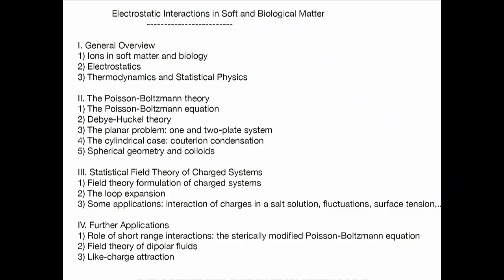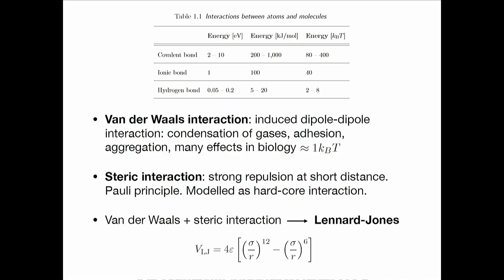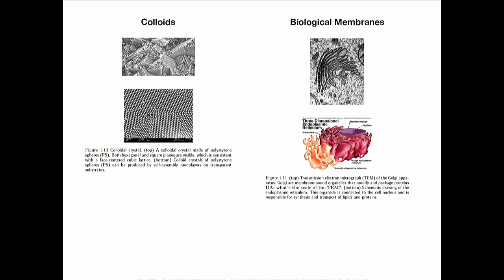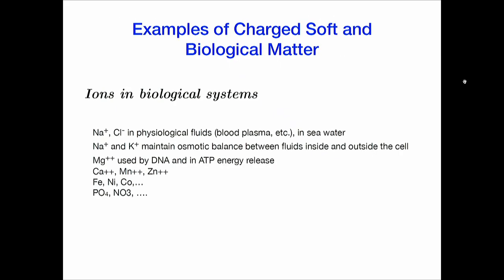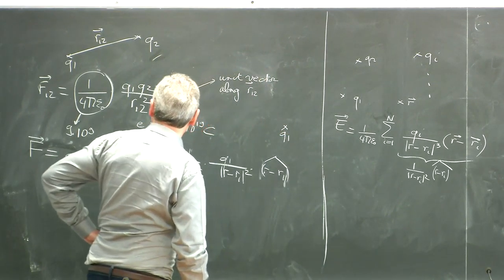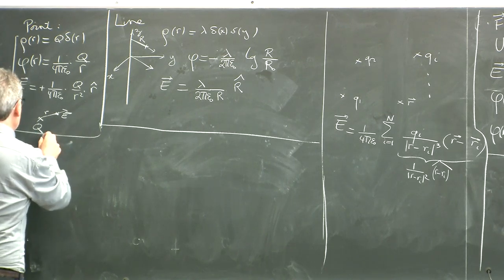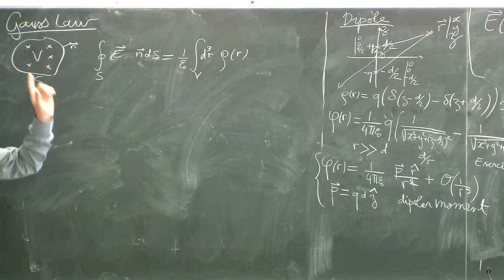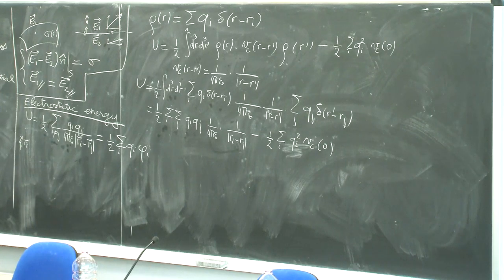Electrostatic Interactions in Soft and Biological Matter - 1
Speaker: Henri ORLAND (CEA, France)
2019_03_11_11_15-smr3274